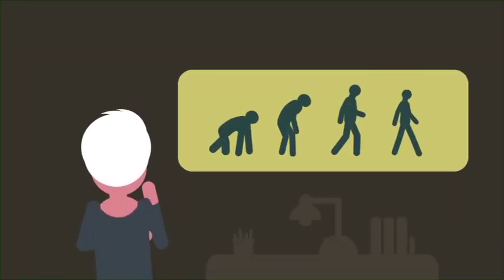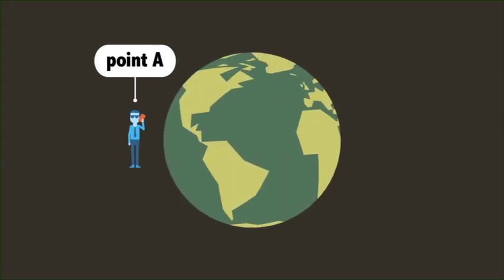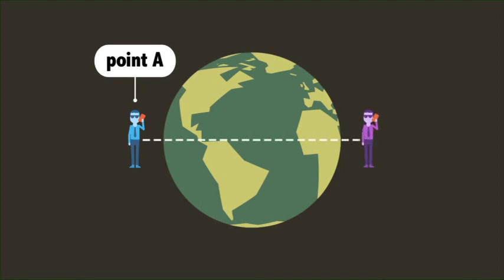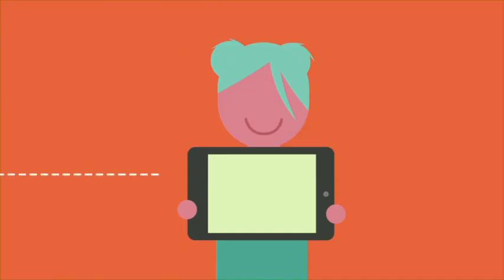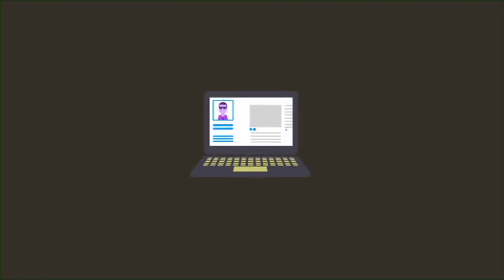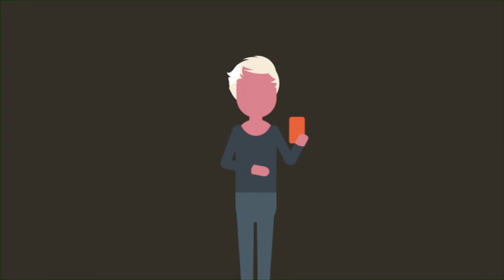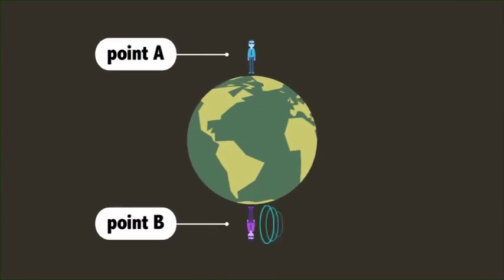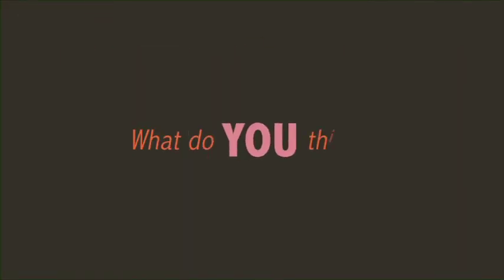Impact 2 Unit 3 The distance between two points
National Geographic Impact 2 Unit 3 Your Virtual Self - The distance between two points